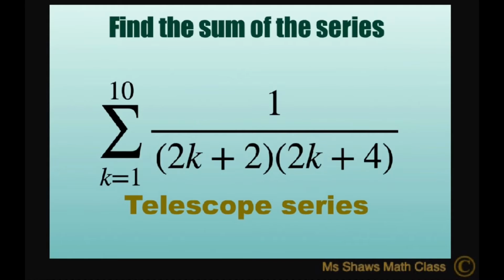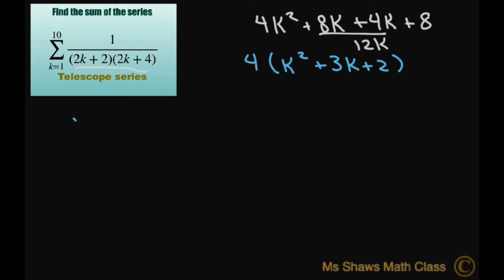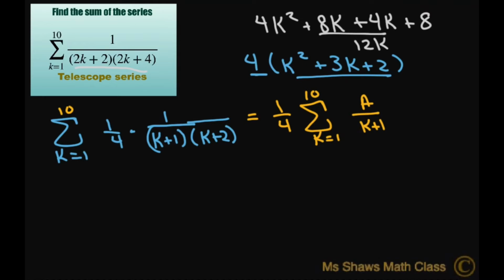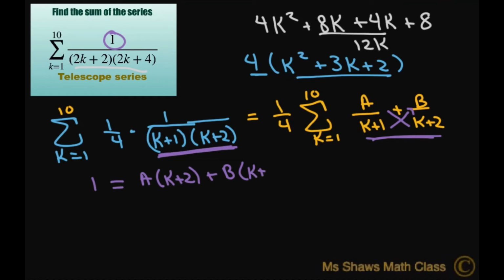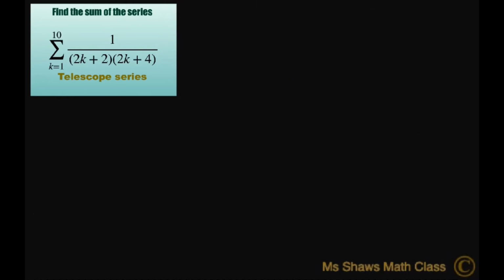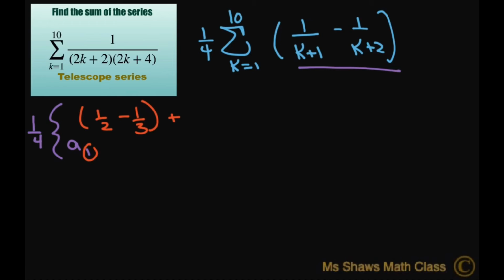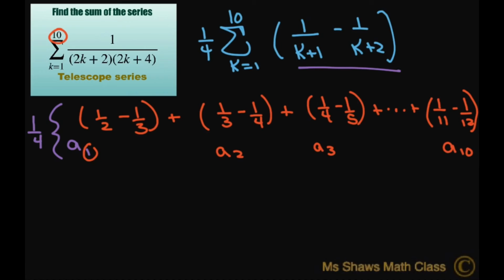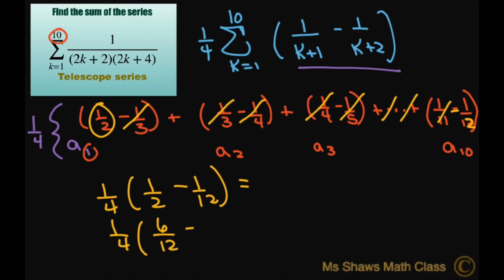Find sum of series from k =1 to10 for 1/(2k+2)(2k +4). Telescope Series.